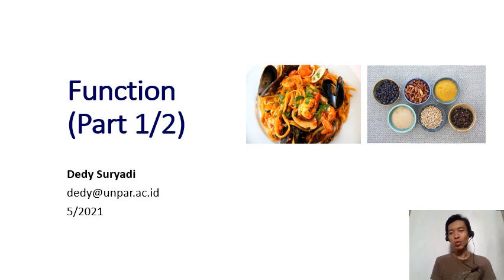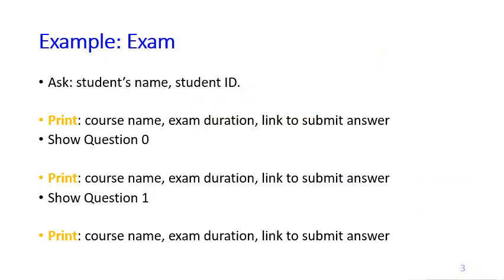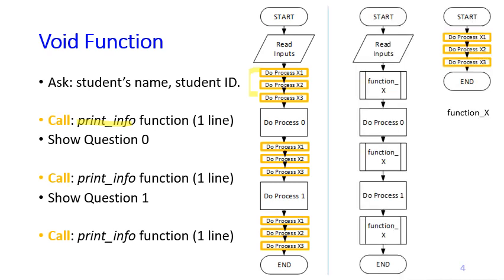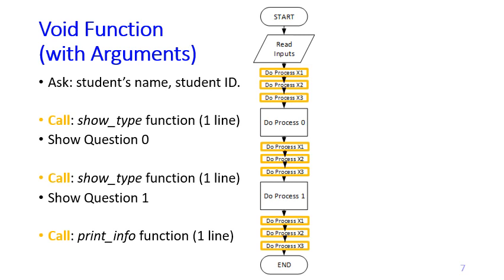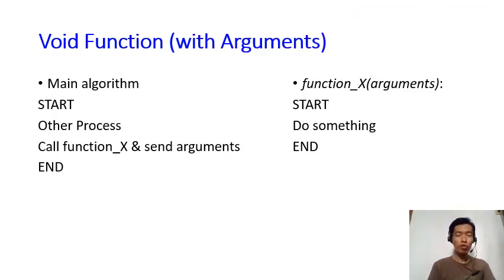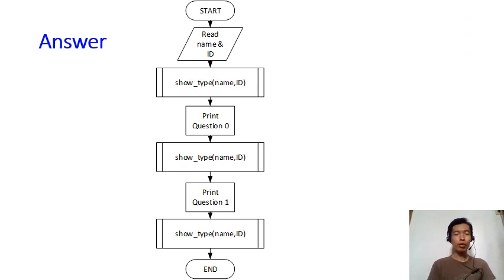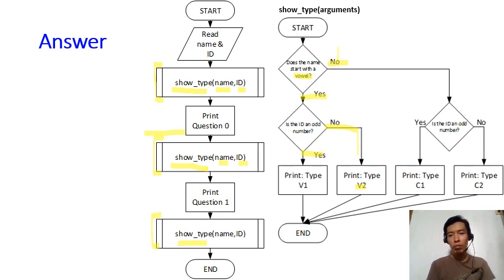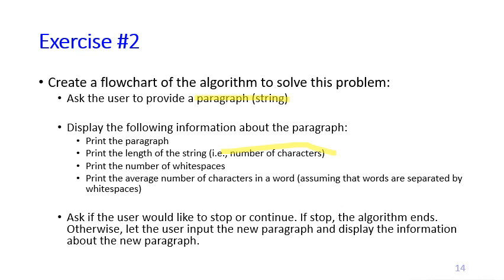Functions in Computer Programming (Part 1/2)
About void functions (in computer programming), both with & without arguments.